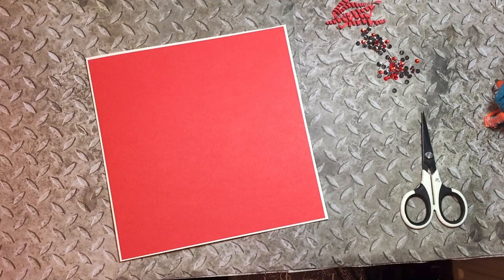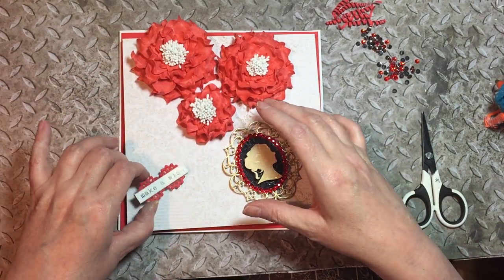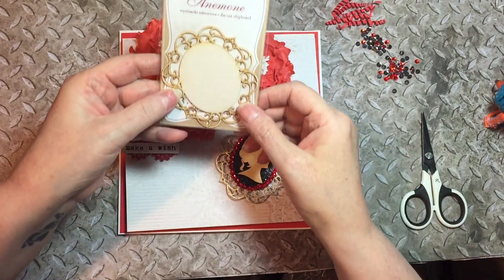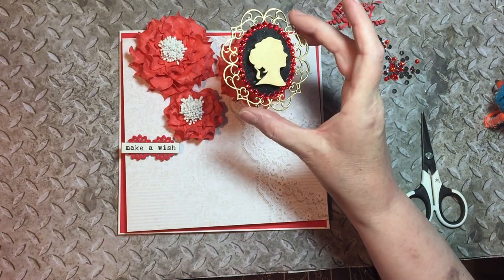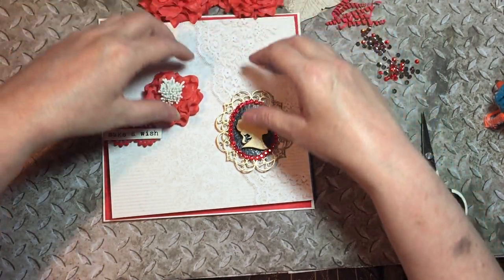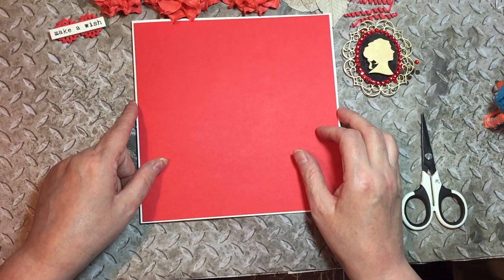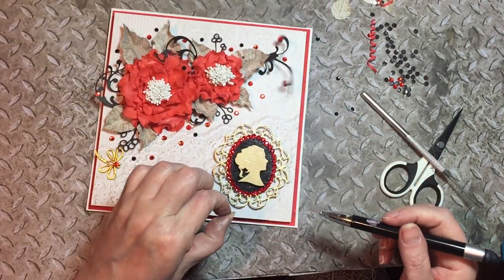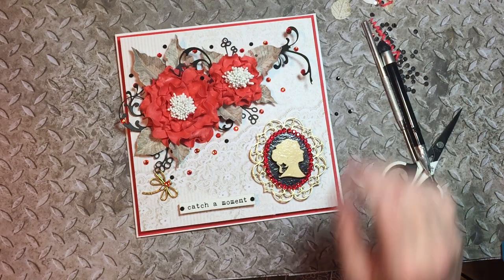Hand made card tutorial using red silk flower foam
Hello everyone
Hope you’re all well. In this video I go through step by step making this pretty cameo brooch card with silk foamiran flowers.
I hop you enjoy watching
Much love
Julie xx